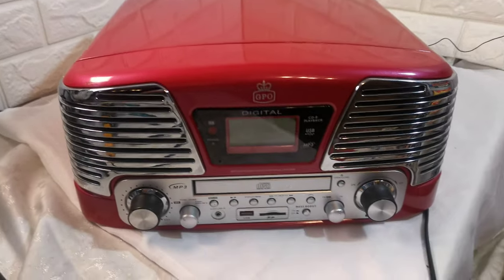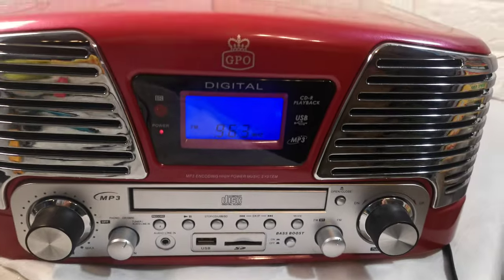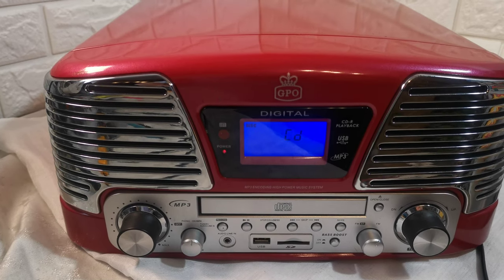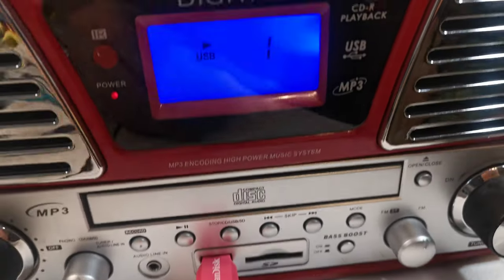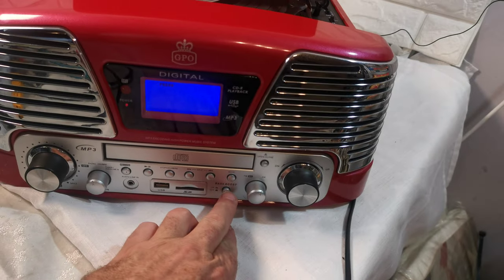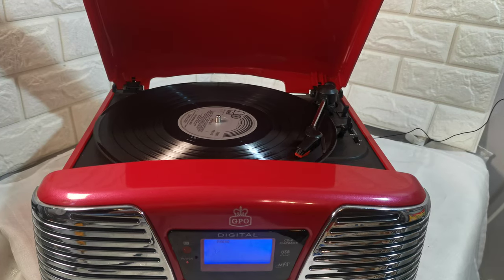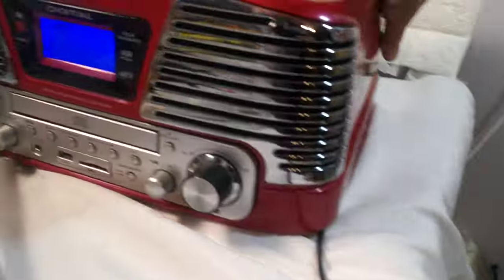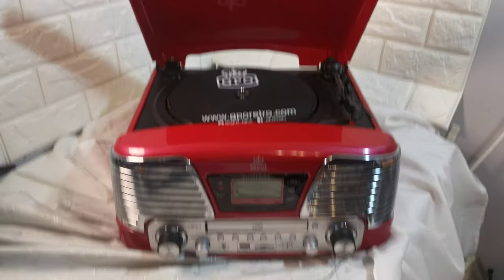RED GPO Memphis 4 in 1 System 3 Speed Turntable, CD, USB, SD Card FM Radio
Short video to show the unit working and marks on it